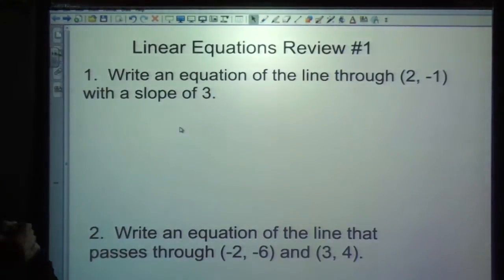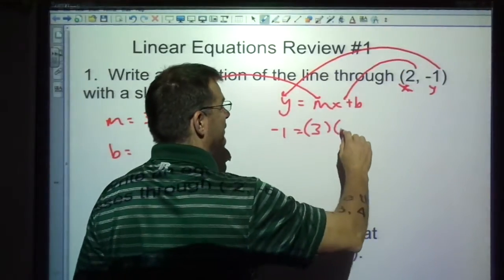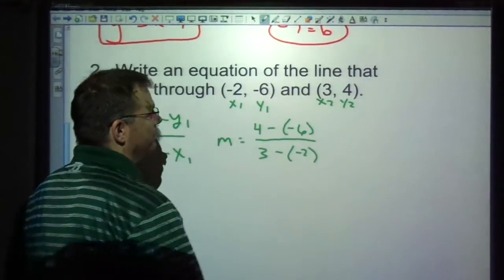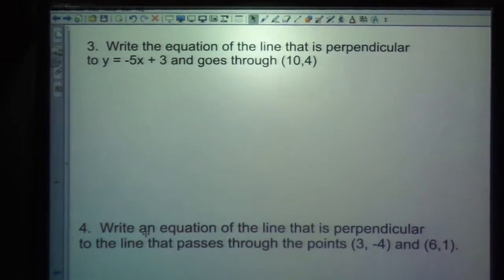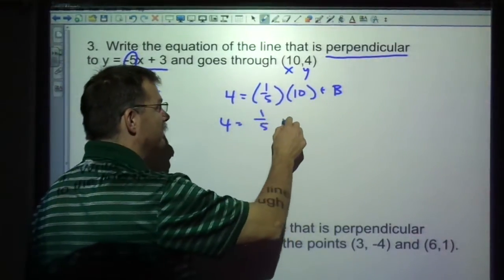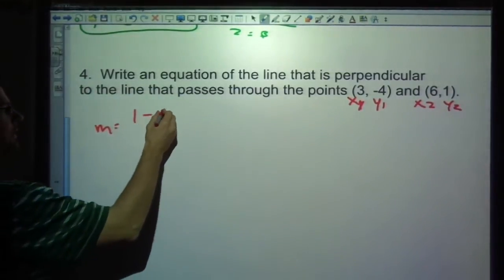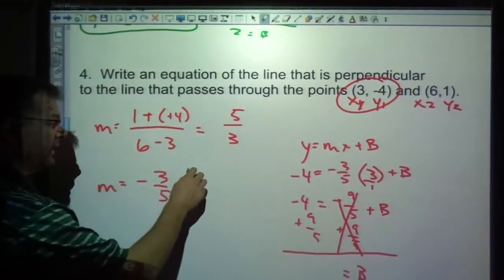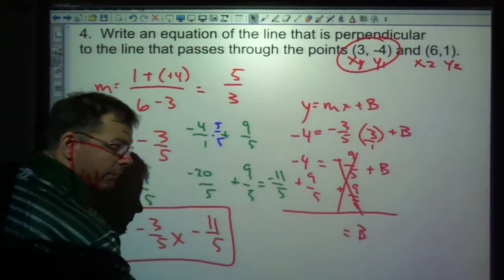Linear Equations Review 1